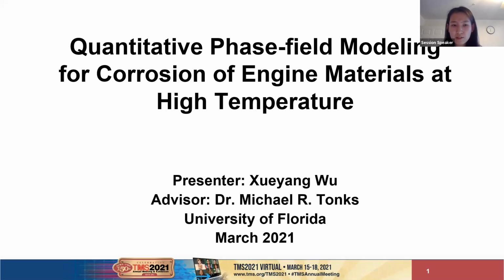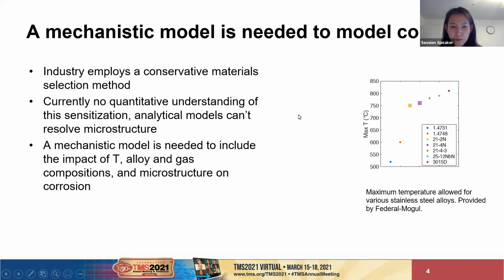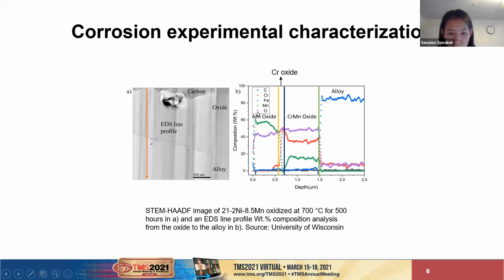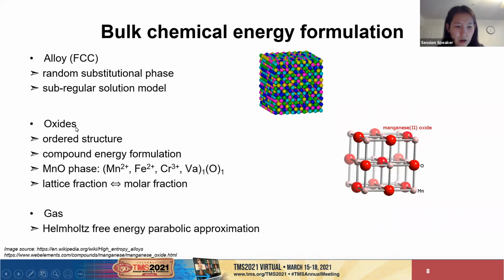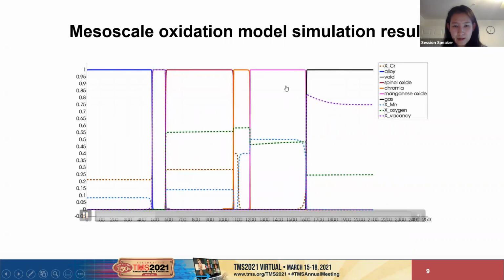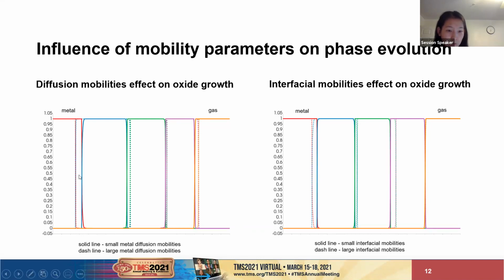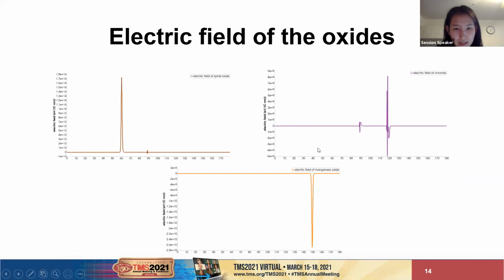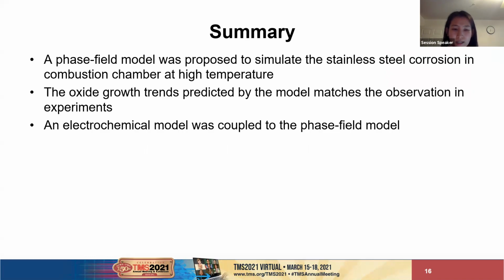Quantitative Phase-field Modeling for Corrosion of Engine Materials | Xueyang Wu TMS 2021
Speaker: Xueyang Wu
Title: Quantitative Phase-field Modeling for Corrosion of Engine Materials at High Temperature
Conference: TMS 2021 Annual Meeting
Symposium: Computational Thermodynamics and Kinetics

Description:
In this presentation, Xueyang Wu presents her ongoing research of using an electrochemical phase-field model to simulate the corrosion of stainless-steel valve parts in an engine combustion chamber at temperatures up to 700 Celsius. Currently, there is no quantitative understanding of the sensitization of the valve heads surrounded by corrosive exhaust gases, and the experience-based material selection approach used by industry sometimes results in an increased cost. Analytical corrosion models cannot resolve microstructures. Therefore, a phase-field model combining chemical and electrical driving force is used to predict the corrosion of valve steels. The corrosion rate is compared with experiments.